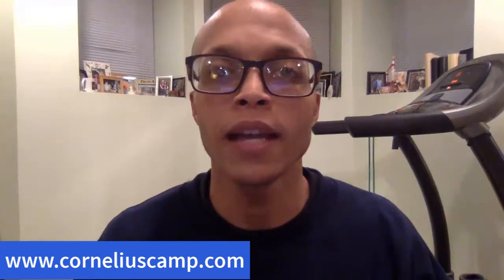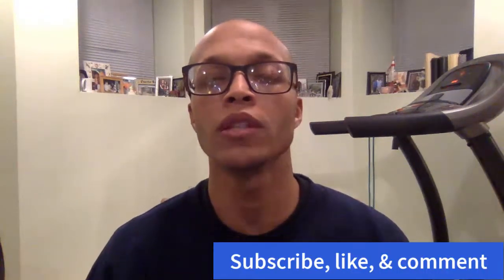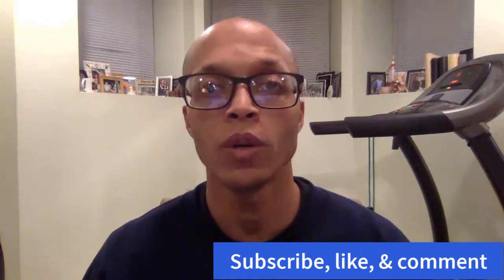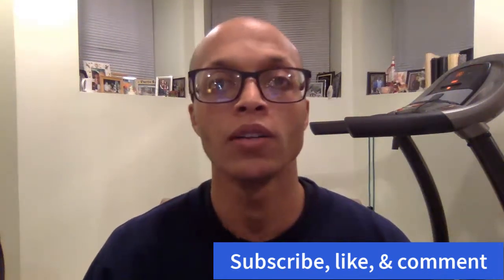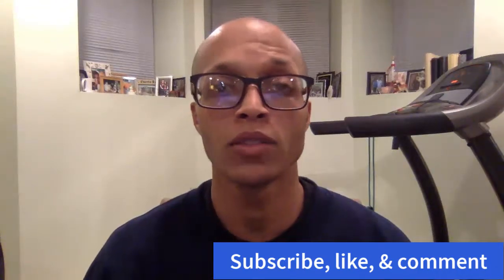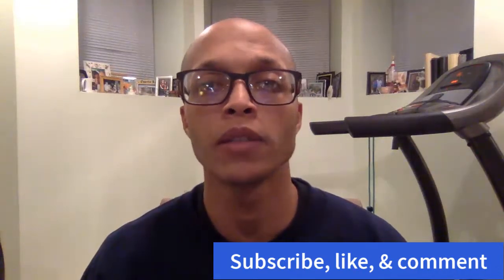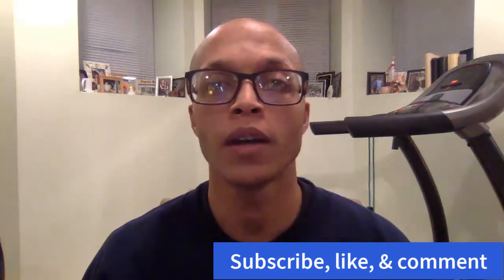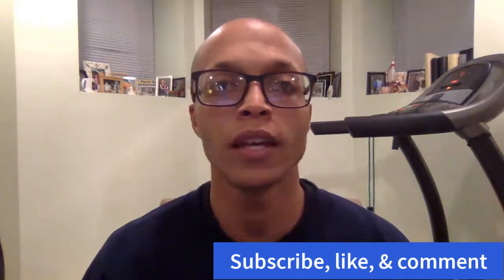5 Maintenance Tasks To Sell Your Home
5 Maintenance Tasks To Sell Your Home

If you are looking to list your home or currently have it on the market, you want to make sure these 5 maintenance task have completed to make your home more appealing to buyers.

🏡  Watch video now and leave a comment to any question you may have below! 🏡

🏡  You can follow me through social media networks below:🏡